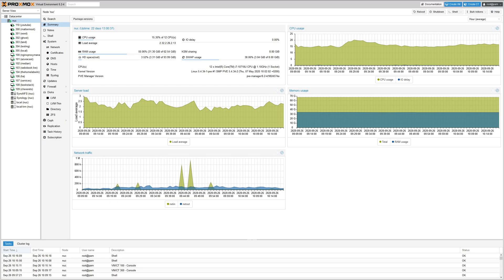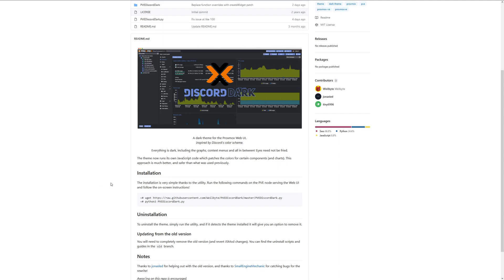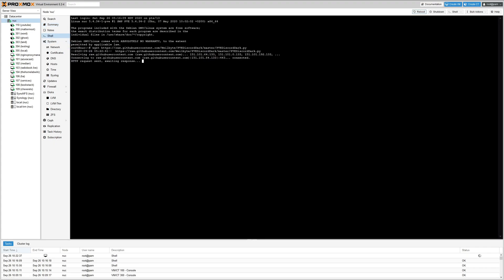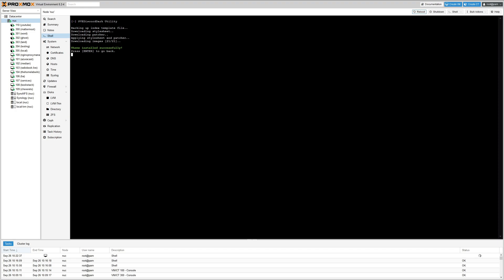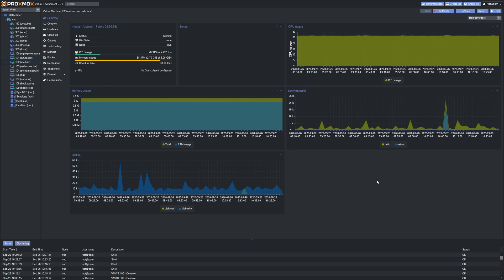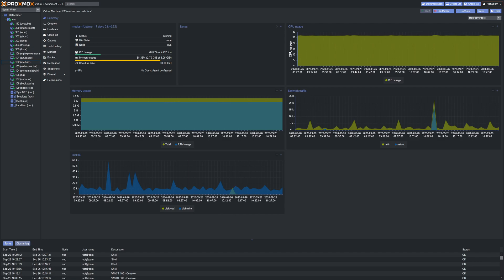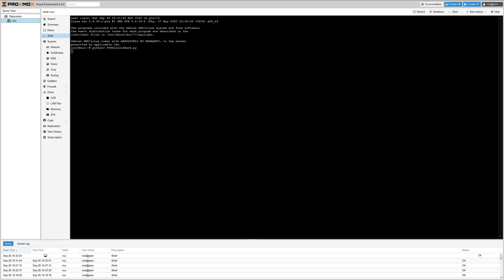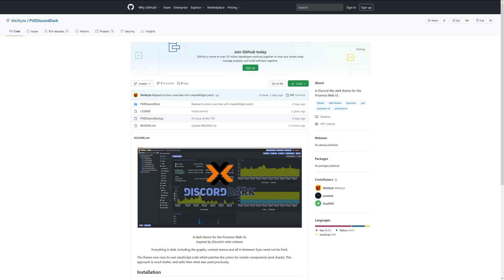Proxmox Dark Theme - It's FINALLY Here!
Turn your Proxmox from the eye lashing bright white to dark mode super fast and easy with 2 commands.

Tags used in this video:
proxmox dark theme, 2020, proxmox, dark proxmox themep, tutorial, networking, selfhosting, self-hosted, self hosting, geeked, homelab, geekedtv, grablab, linux, portainer 2.0, portainer, docker compose